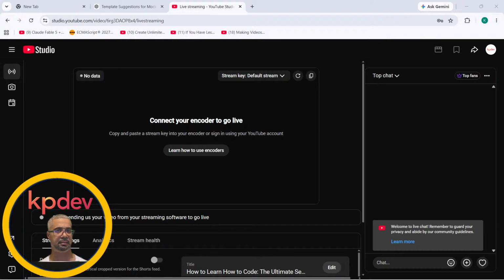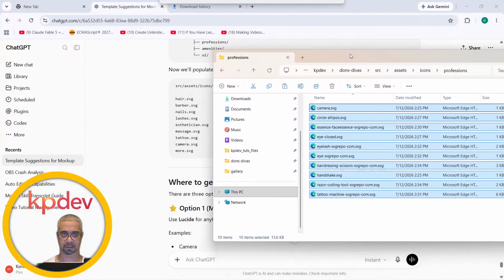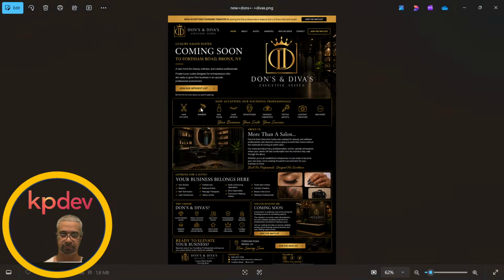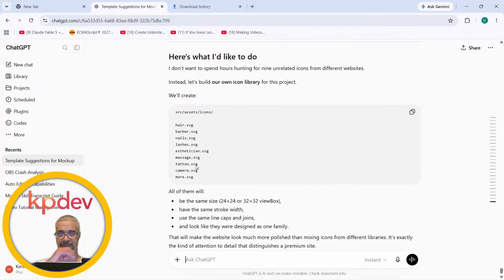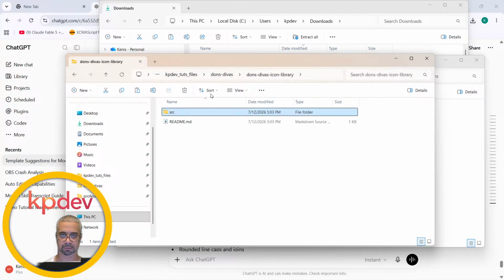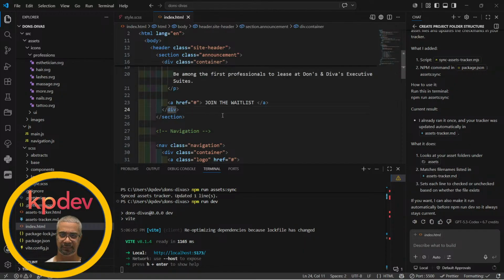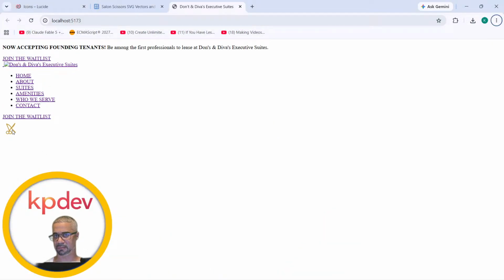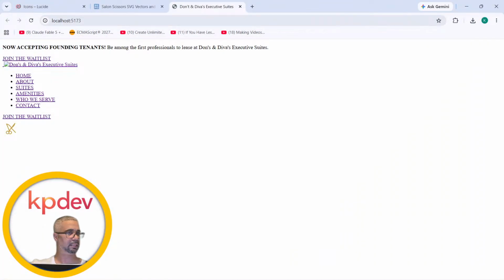How to Learn How to Code: The Ultimate Self-Taught Developer Blueprint: Video 2